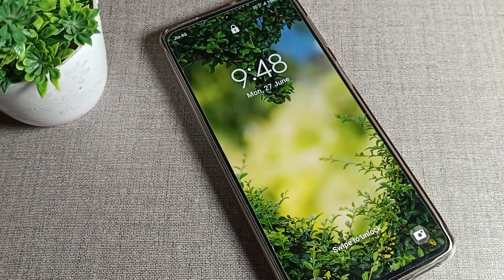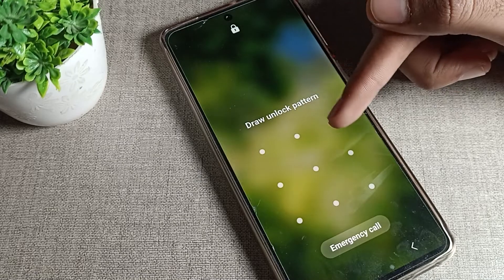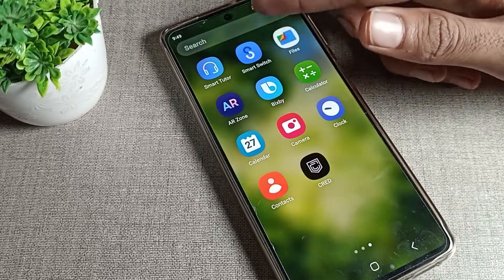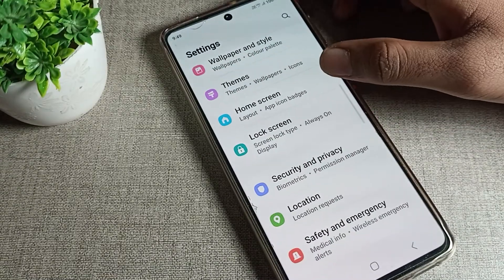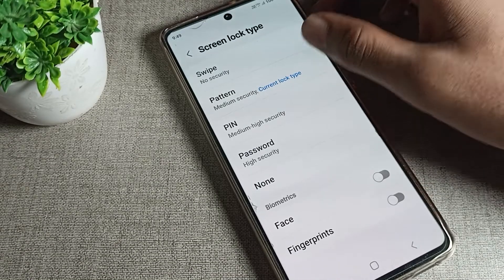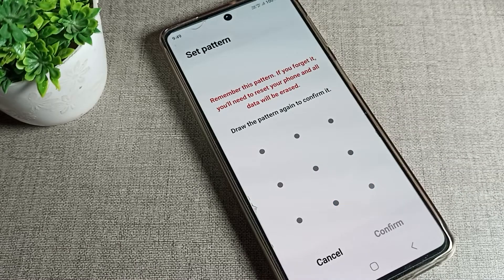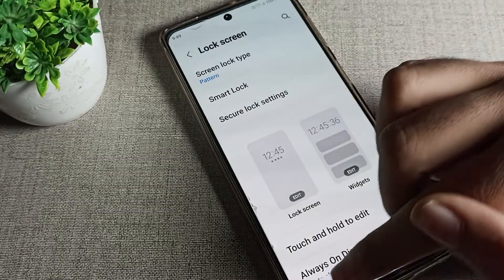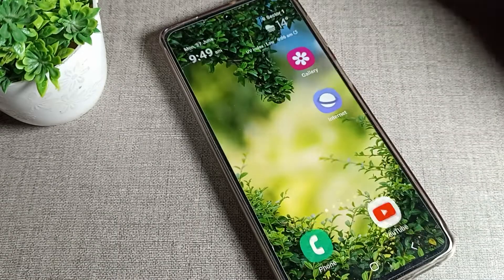changed pattern Lock Samsung galaxy A53, how to change pattern lock